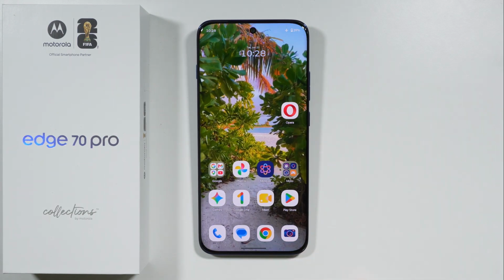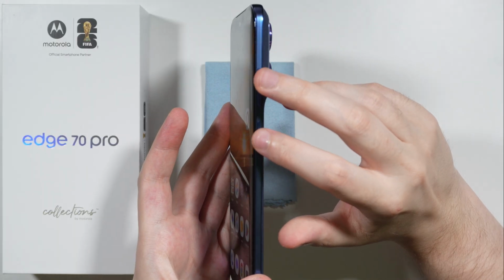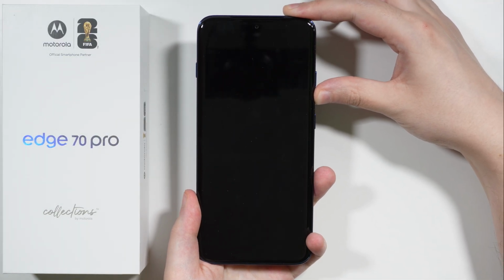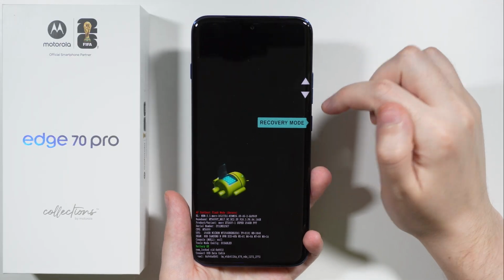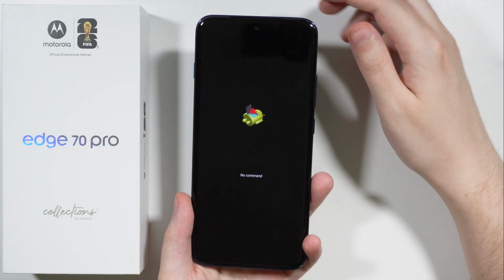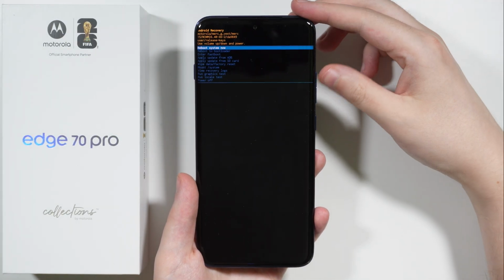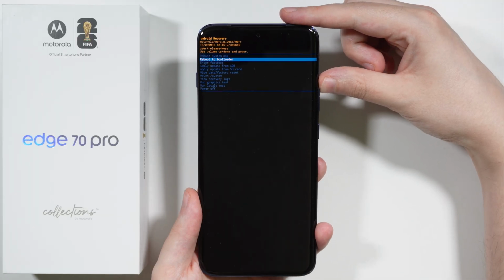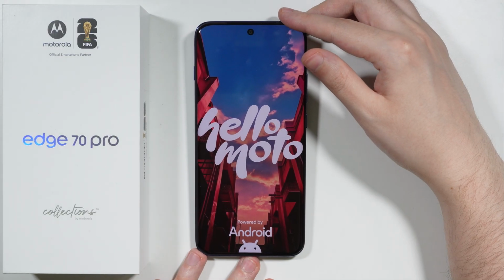Motorola Edge 70 Pro: How to Enter & Exit Recovery Mode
In this video, I'll guide you through the steps to enter and exit Recovery Mode on the Motorola Edge 70 Pro. Recovery Mode can help you troubleshoot issues, perform factory resets, or install updates. Follow along as we explore the buttons and sequences needed to access this powerful feature on your device.